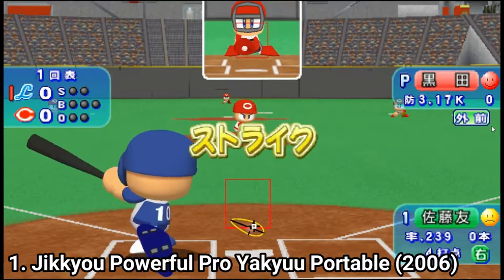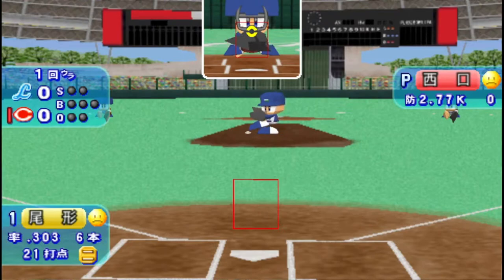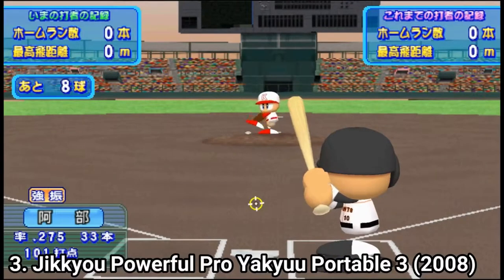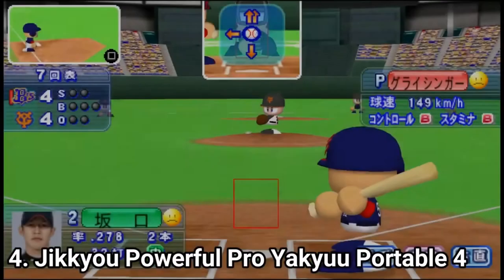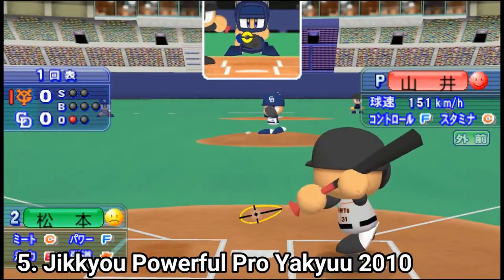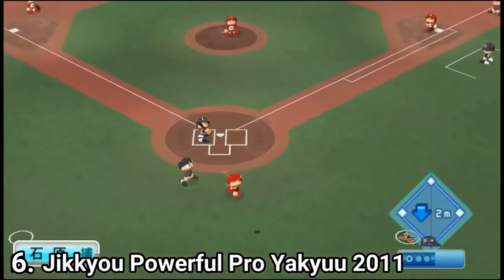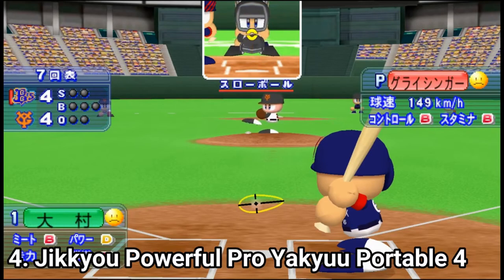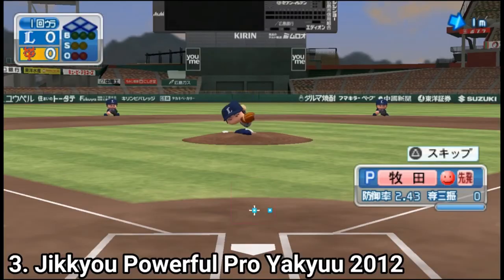All Jikkyou Powerful Pro Yakyuu Portable Games for PSP Review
Here is a list of all Jikkyou Powerful Pro Yakyuu Portable Games for  the SONY PSP:
1.  Jikkyou Powerful Pro Yakyuu Portable (2006)
2.  Jikkyou Powerful Pro Yakyuu Portable 2 (2007)
3.  Jikkyou Powerful Pro Yakyuu Portable 3 (2008)
4.  Jikkyou Powerful Pro Yakyuu Portable 4 (2009)
5.  Jikkyou Powerful Pro Yakyuu Portable 2010
6.  Jikkyou Powerful Pro Yakyuu Portable 2011
7.  Jikkyou Powerful Pro Yakyuu Portable 2012
8.  Jikkyou Powerful Pro Yakyuu Portable 2013